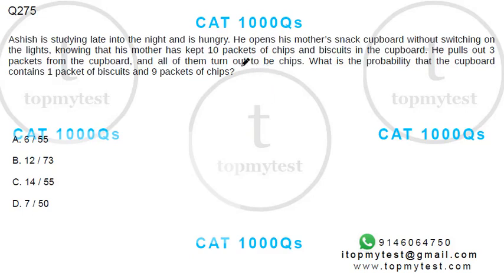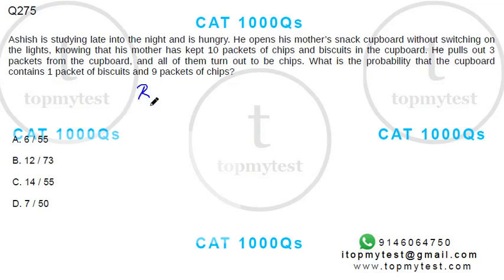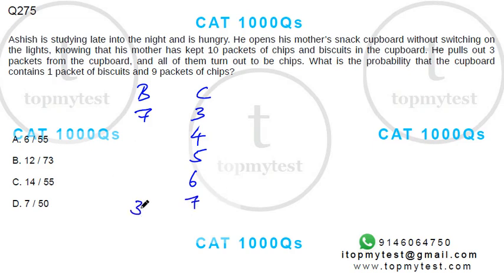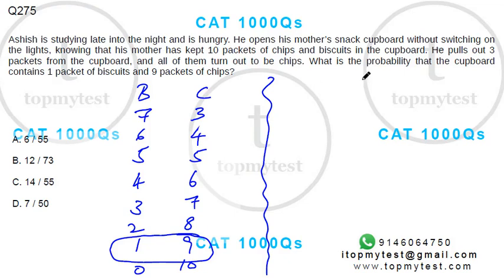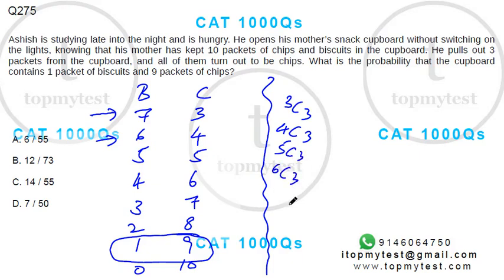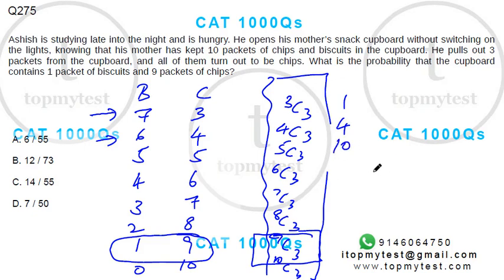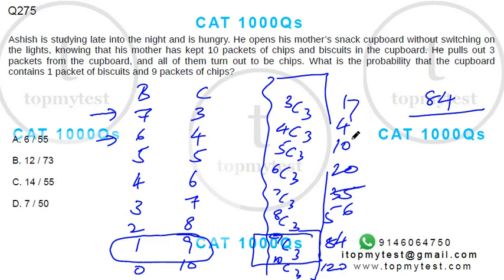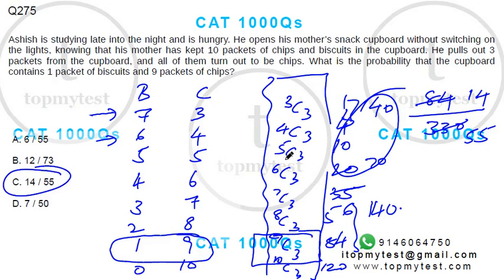CAT 1000 275